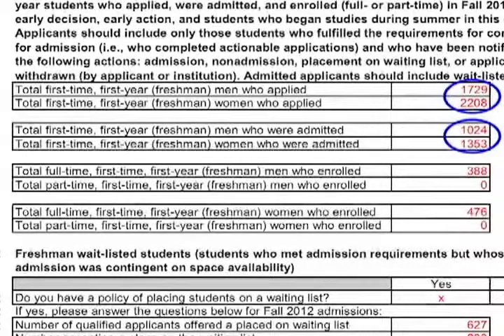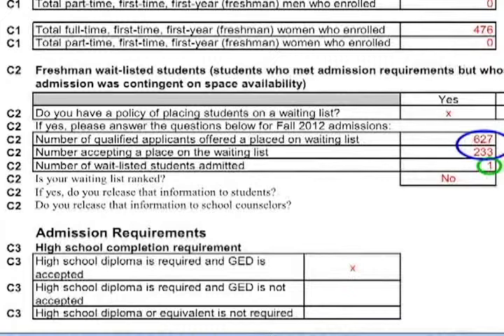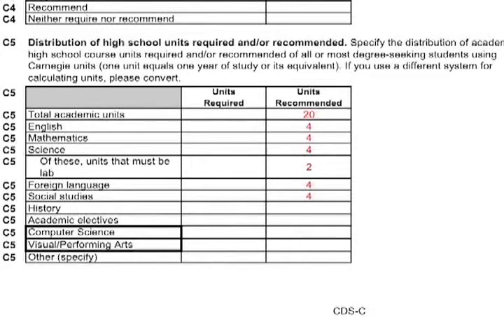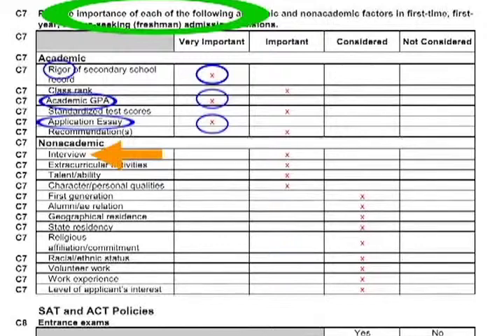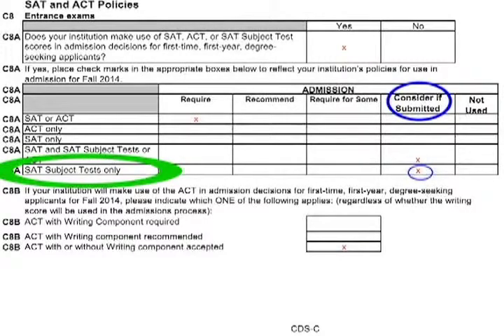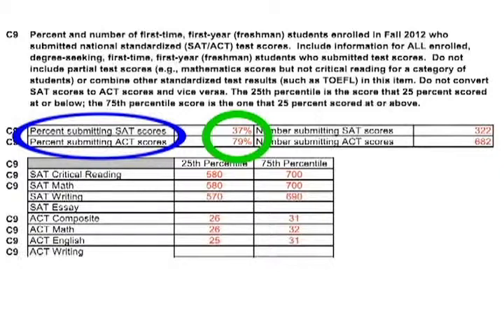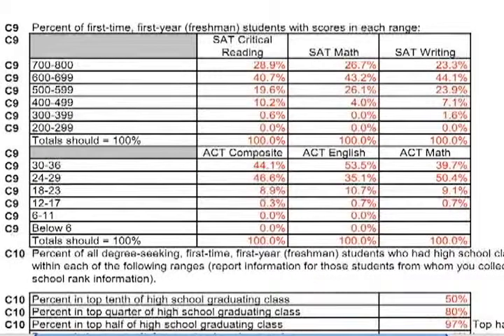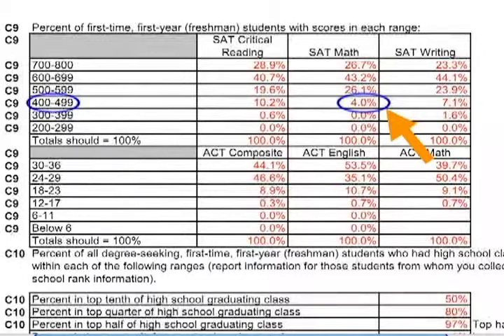Game Changer - Clip 9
How can I use Common Data Set to learn what each college prioritizes in their admissions process?